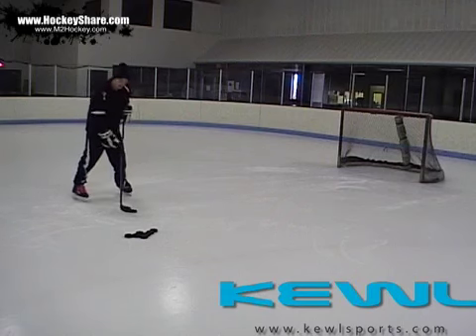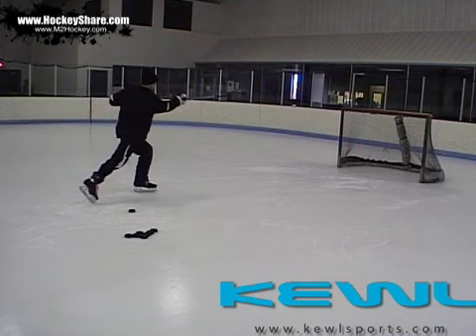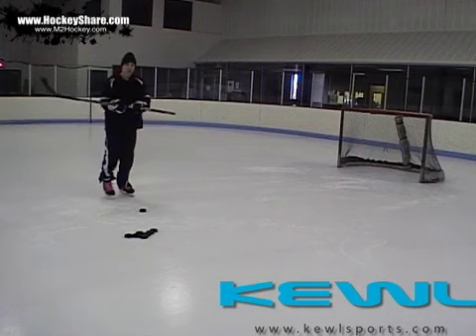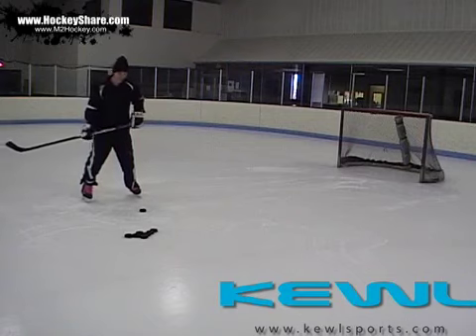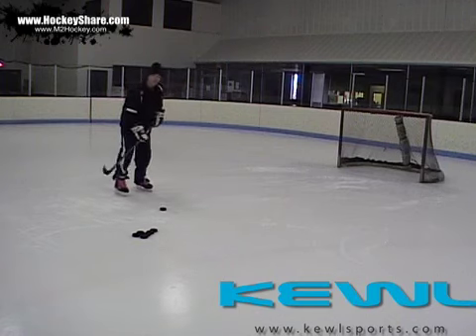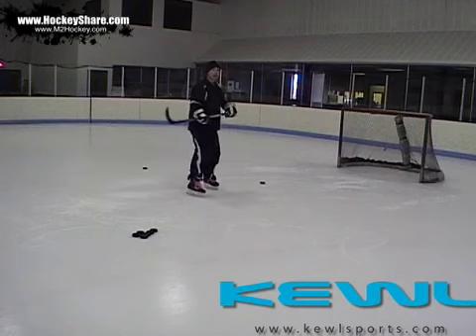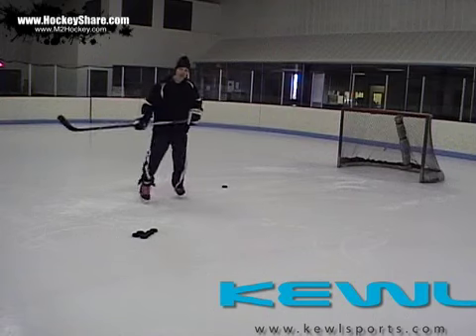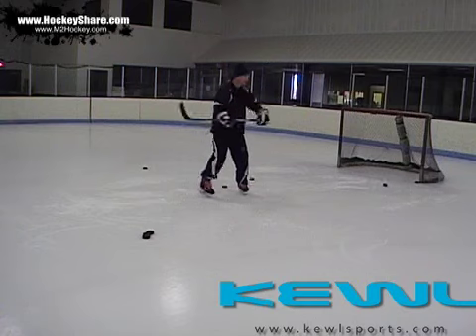Hockey Slap Shot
M2 Hockey HockeyShare and Kewl bring you an instructional video on technique for hockey's slap shot.